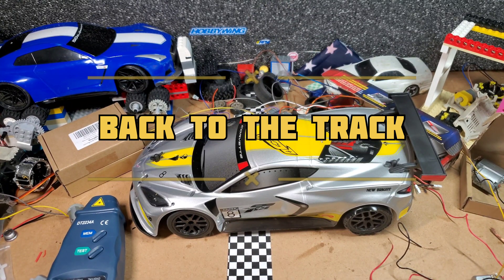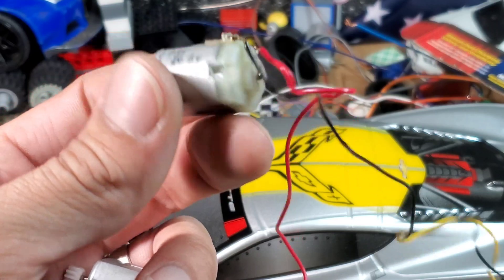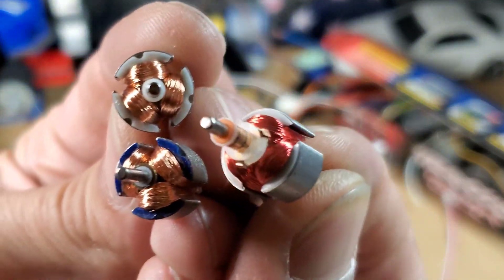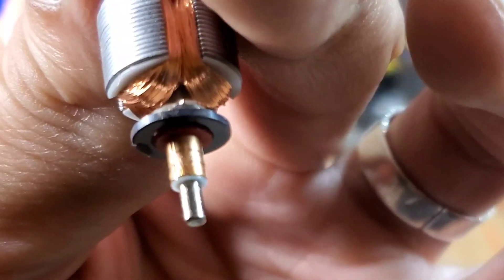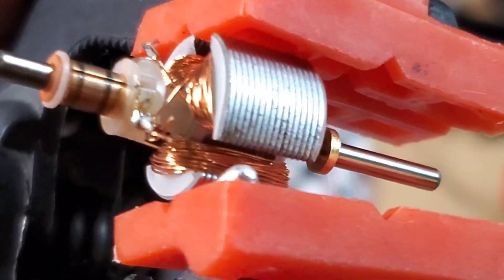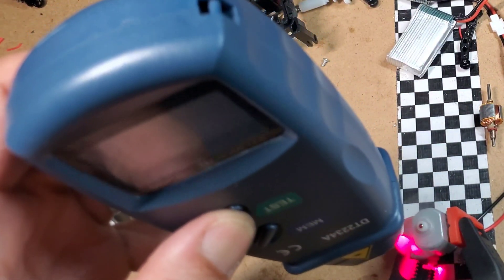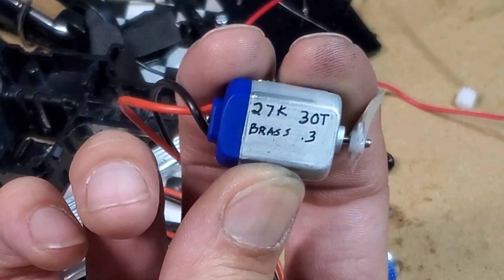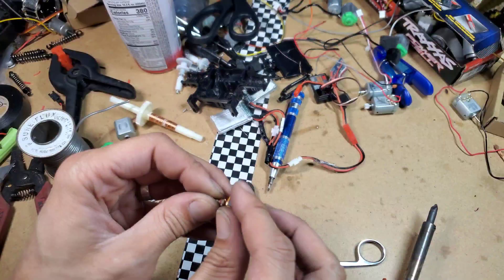Winding 130 RC Motors | Best number of turns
A 130 motor may be small but it can still be modified. The only thing to worry about is how tightly wound you make your turns. Winding unevenly or missing a turn will surely imbalance the rotor and reduce maximum possible rpms and power. Don't forget to use more than one capacitor when using higher voltage ranges. They reduce noise and voltage spikes from sudden reverses and braking.